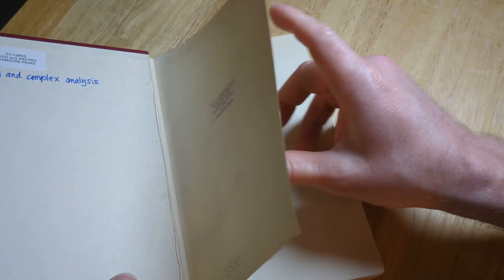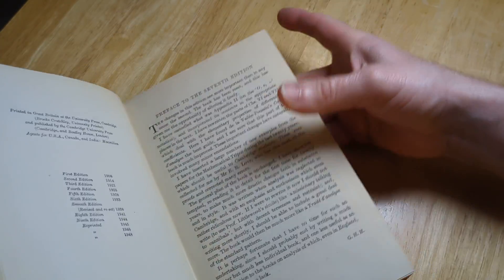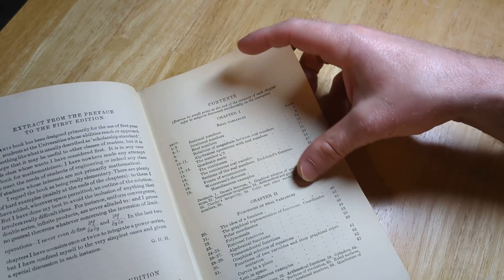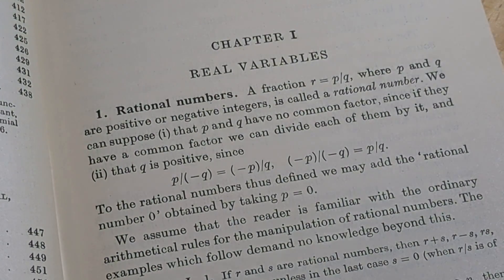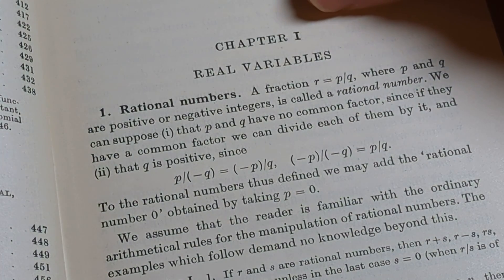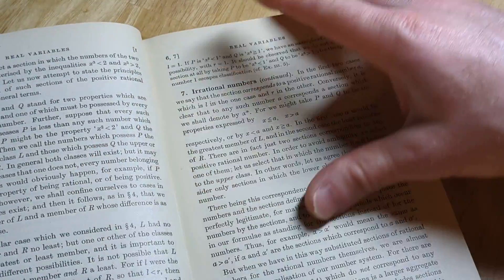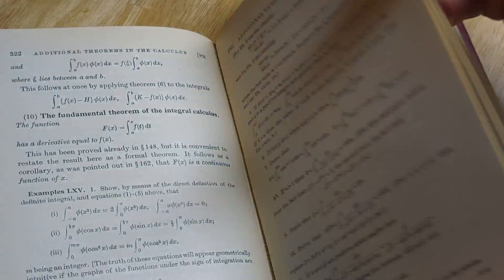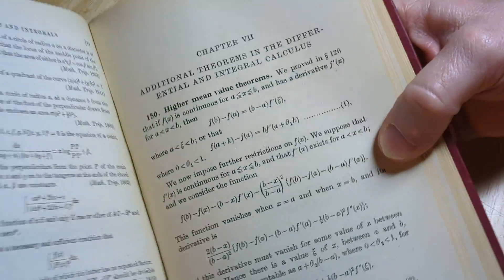A Course of Pure Mathematics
My Courses || This is A Course of Pure Mathematics by G.H. Hardy.